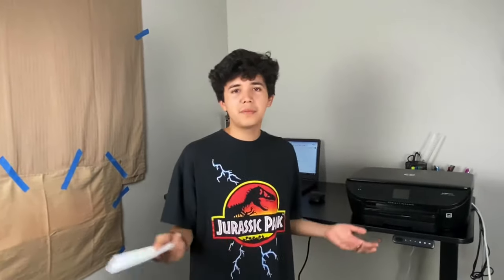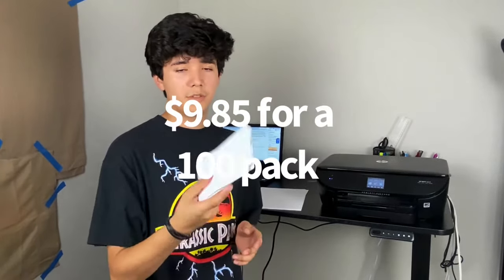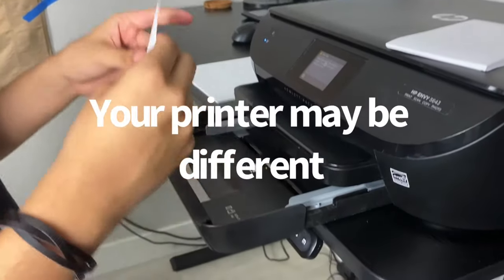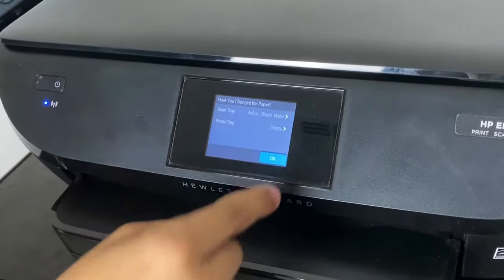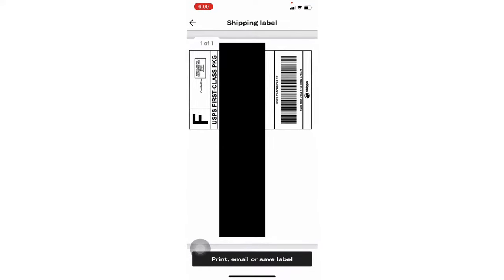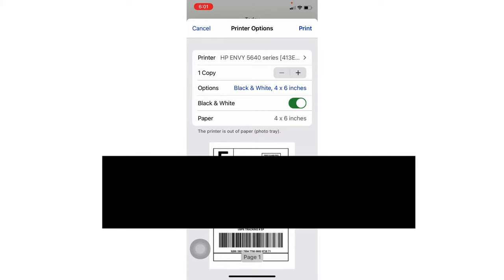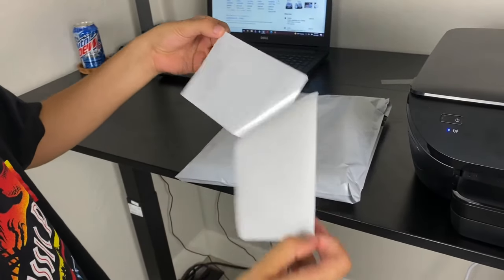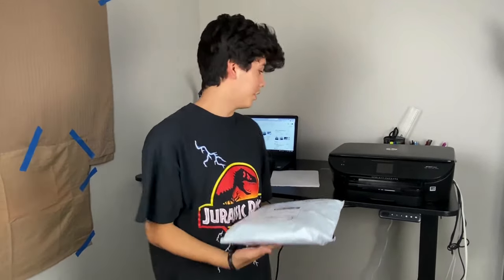Depop 4x6 Shipping Label Hack // SAVE TIME & MONEY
In this video, we show you a simple method of printing pre cut shipping labels for Depop on your inkjet printer wirelessly off of your phone. This should work with the printer you have at your home. This is not only practical but very affordable! Gone are the days of printing, cutting, and taping each label onto each package... Just print, peel, and stick! No need to spend +$200 on an outdated thermal printer

Pre Cut Shipping Labels
$75 Wireless Printer